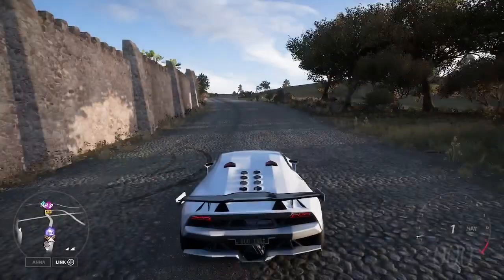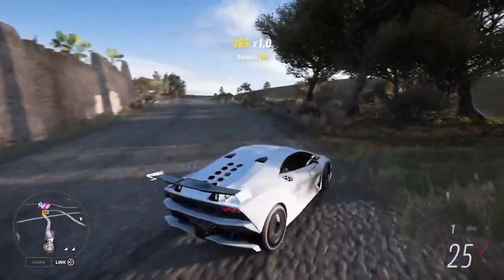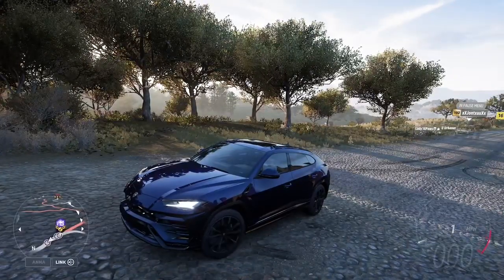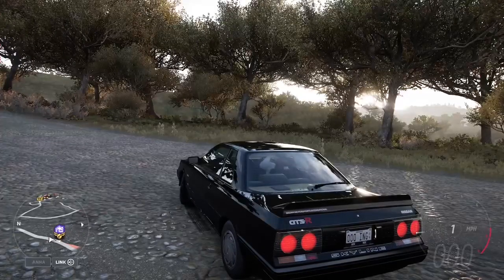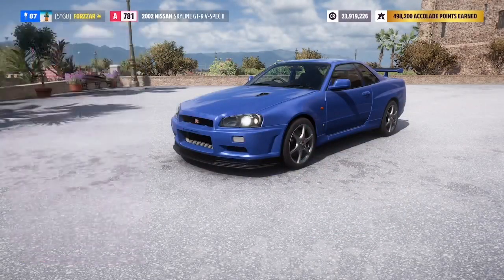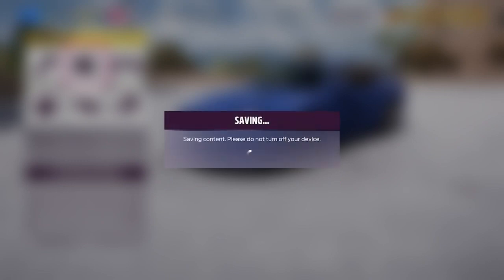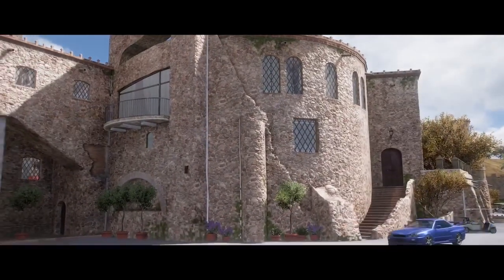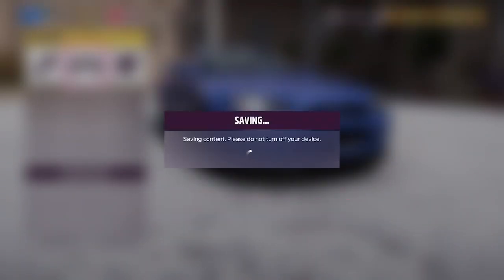Forza Horizon 5 Cars with All Wheel Steering systems